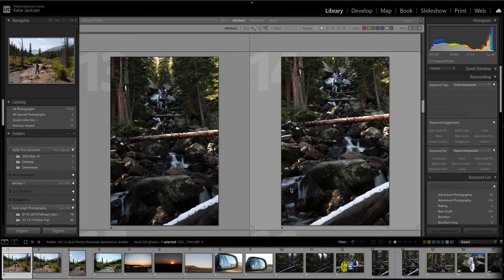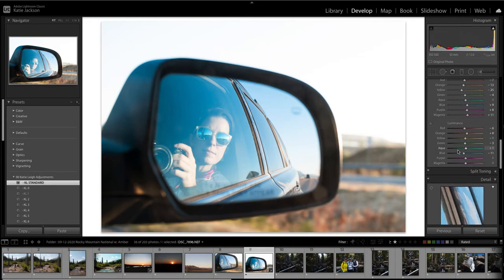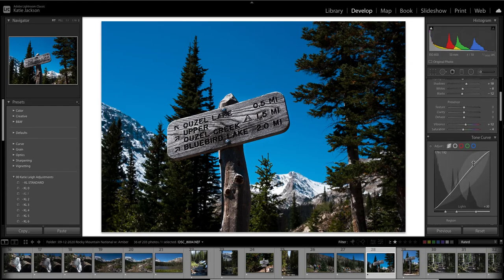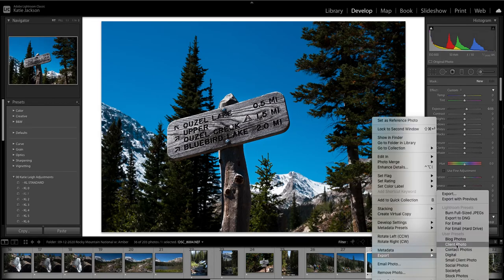My Photo Editing Process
A behind the scenes look at how I edit my Lifestyle photos before sending them off to my clients. Here I use the iMac for editing to have a larger screen and always use Lightroom. While occasionally I'll bring images into Photoshop for editing, I like to keep things bold and colorful but at the same time natural. This means that I won't photoshop people to look like anything but themselves (minus any distracting non-permanent blemishes. No one wants acne in their photos!)

Instagram.com/therealkatieleigh
TheKatieLeigh.com